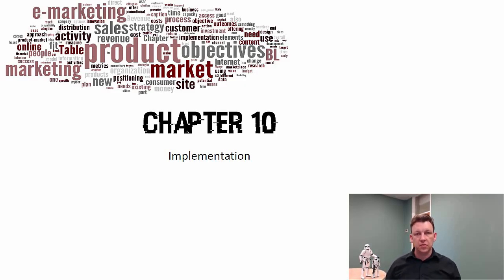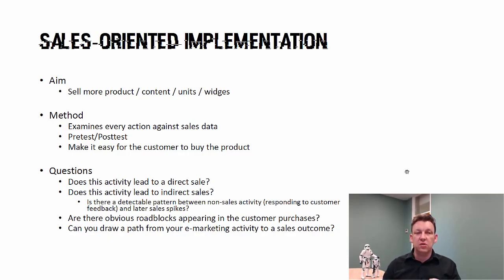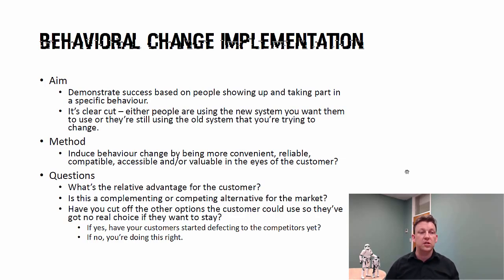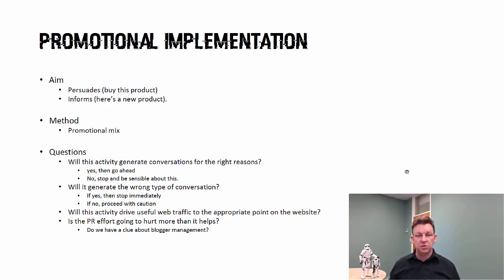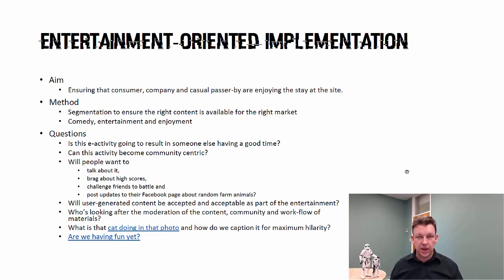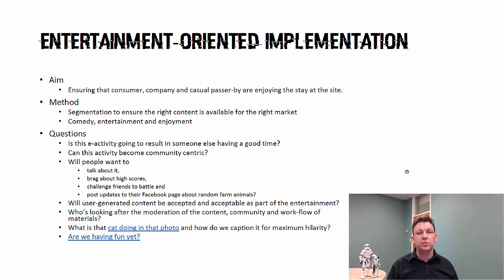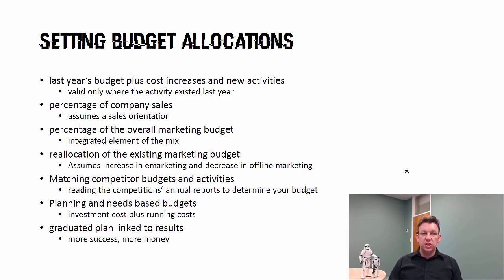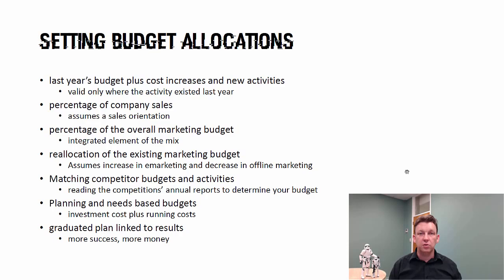Chapter 10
Chapter 10 of the weekly lecture series for MKTG2032 eMarketing

goo.gl/tRPxAX